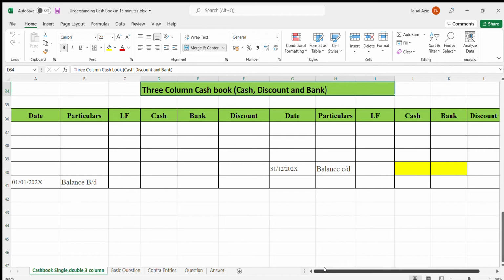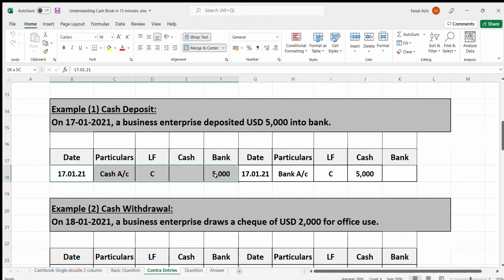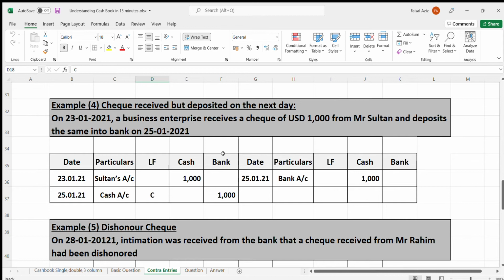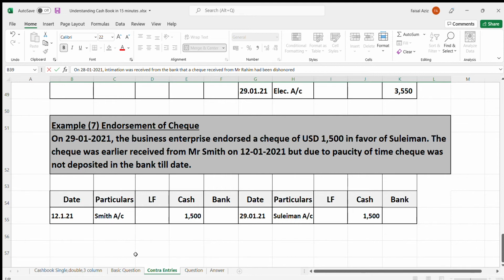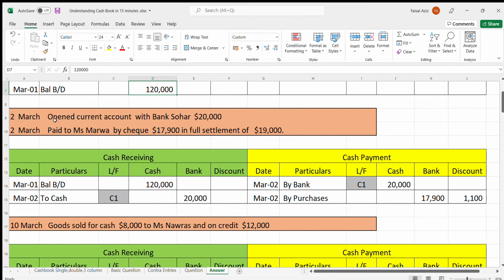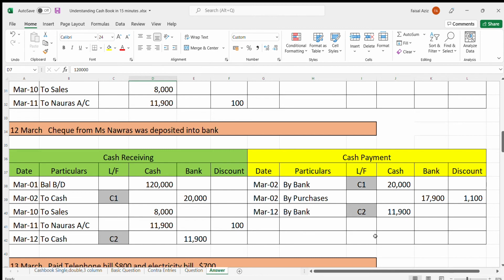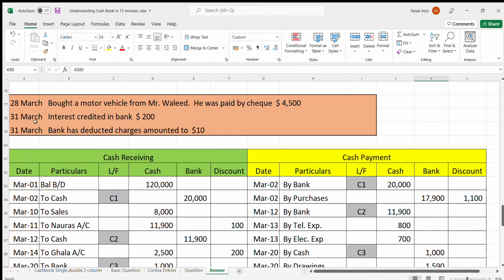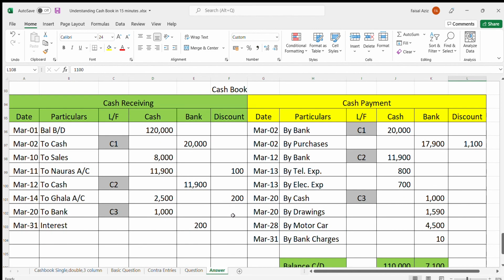How to Understand different types of Cash Books Part 2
This video is the continuation of my previous video wherein I have covered the basics concepts related to cashbook, its types, and formats. In the previous video, I had discussed an example related to cash receipts and cash payments in a single column cashbook. In this video, I have covered the concept of contra entries which are required when businesses deal with banks. Also, transactions related to discounts received or discounts given are covered here. This video contains an example wherein I have mentioned step by step process to record such transactions in a three-column cash book. For your reference the link to the Introductory video on cash book is mentioned below: